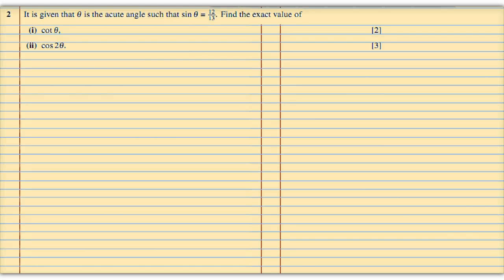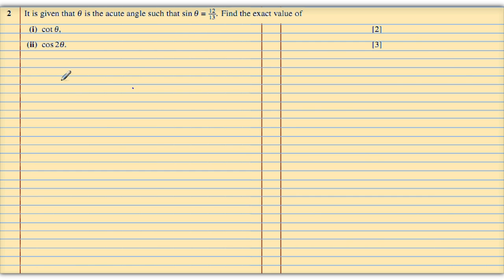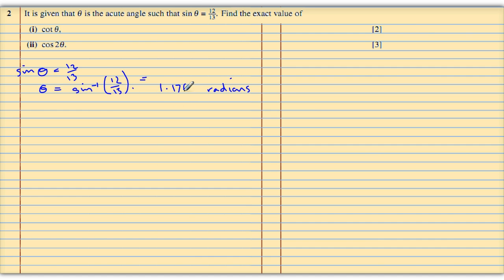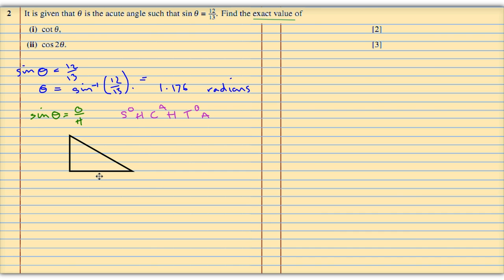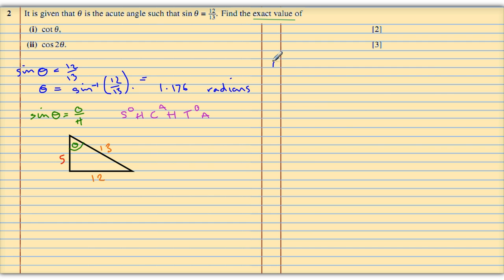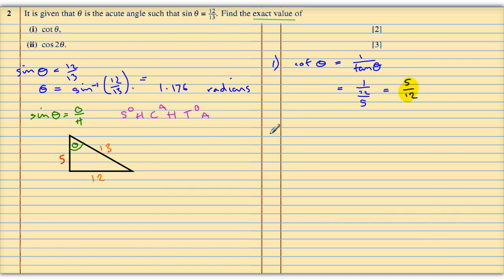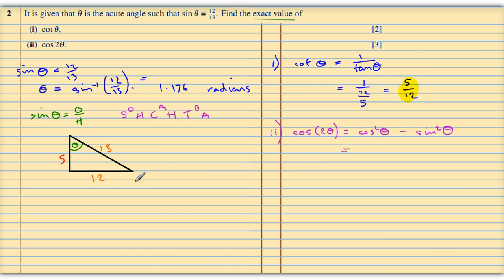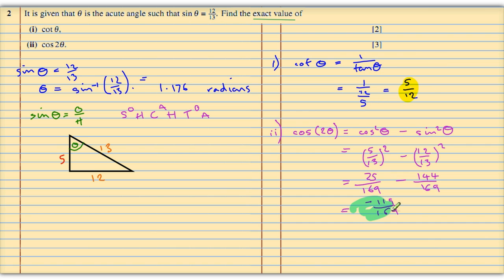Q2 January 2007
trig question